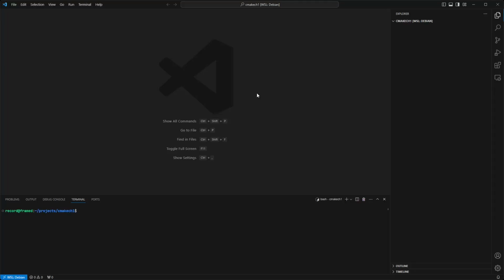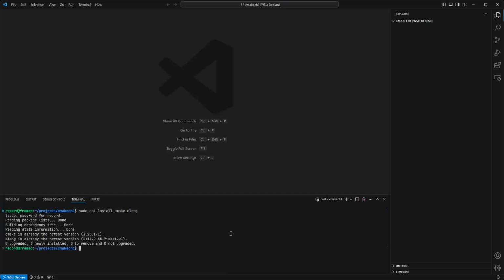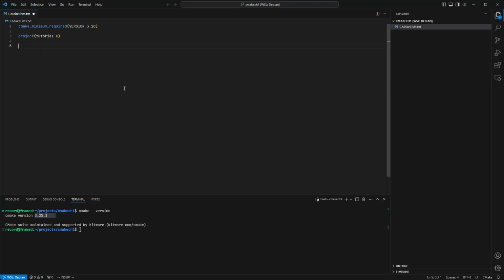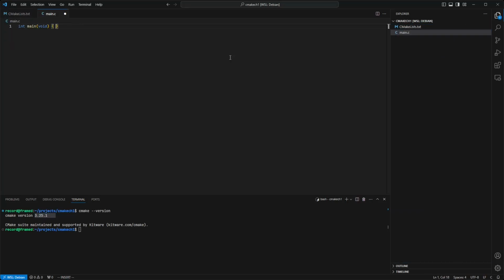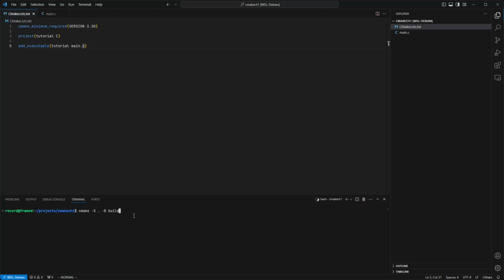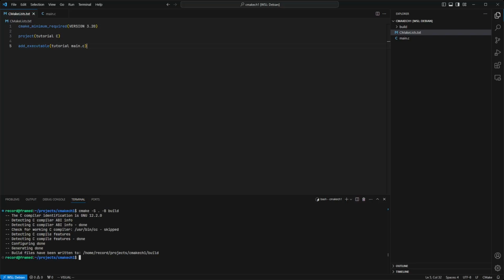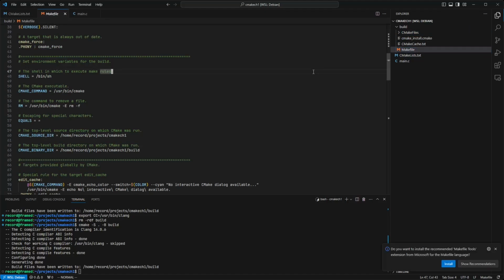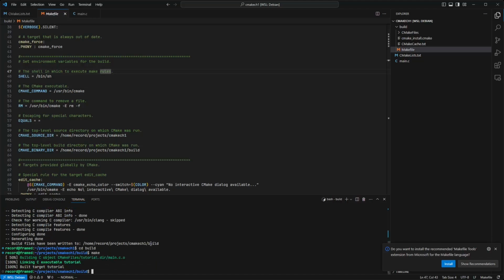No Nonsense: CMake and C, Chapter 1 - Starter CMake+C Project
Very fast, no nonsense basic introduction to building C code using Clang and CMake.

I use Visual Studio Code in this to show you the extensions you need to use CMake and compile C code.